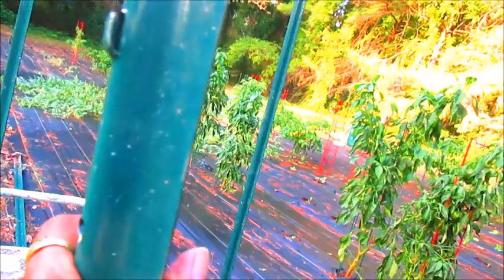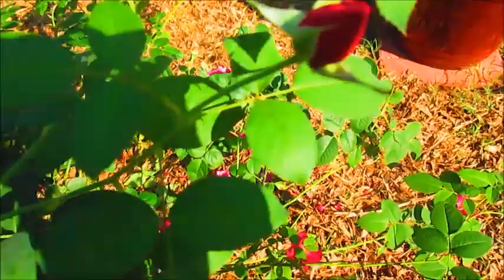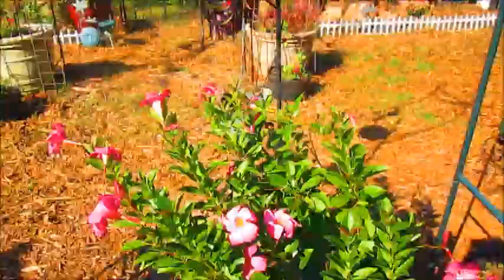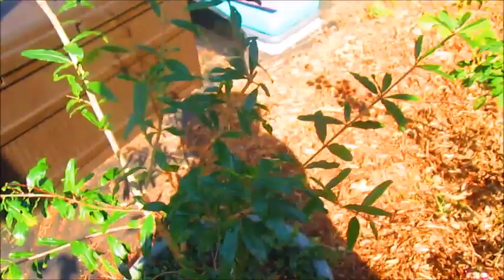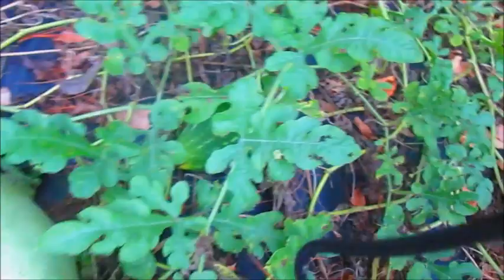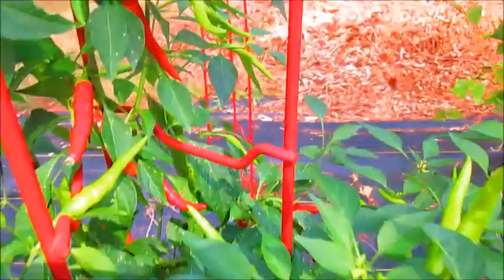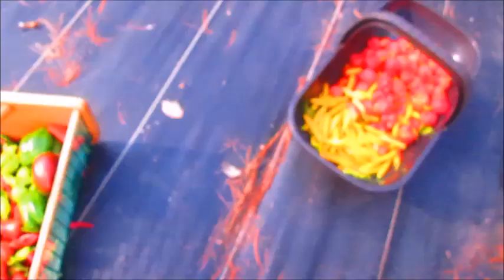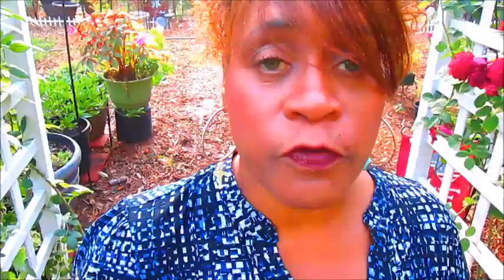🔨👩🏽‍🌾🌶 New Projects, Compost, Free Woodchips & Best Pepper Year Ever!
Hello Everyone!

In this video, I talk about several garden projects that I'm currently working on and hope to finish before the first frost here in GA Zone 8.

This year has been my best year for peppers and watermelons and I am thankful and grateful for the bounty of harvests.

I'm still needing to plant a few fall crops and I just received my garlic, so more gardening fun that must get done...

Coleman Wheeled Cooler | Xtreme Cooler Keeps Ice Up to 5 Days | Heavy-Duty 50-Quart Cooler with Wheels for Camping, BBQs, Tailgating & Outdoor Activities

Dewitt SBLT3300 Sunbelt Ground Cover Weed Barrier

Ohuhu Garden Waste Bags, 72 Gallons Reusable Yard Leaf Bag, Durable & Portable Garden Storage Bags with Dual Handles, 4 Pack

Espoma  24 oz. Neem Oil
Controls Black spot, powdery mildew, rust, spider mites, aphids, whiteflies, and other insect pests
• 3 in 1 fungicide, miticide and insecticide
• Ideal for organic gardening

6300FT Tomato Tying Garden Twine

Terra Plantation Soil, 8 Quarts, 3-Pack

Dr. Earth Premium Gold All Purpose Fertilizer 50 LB.

Dr. Earth Premium Gold All purpose Fertilizer 4LB.

Dr. Earth Organic 5 Tomato, Vegetable & Herb Fertilizer

Garden Hod -  Large

Dura-Trel 11178 Providence Arbor, White

20 Year Warranty; 100-percent maintenance free; PVC vinyl will not crack, fade, peel or discolor
• Easy to Assemble; pre-cut and pre-drilled holes with all hardware included
• Easy to Install; 16-inch steel ground anchors included
• Inside dimension:42 in. W x 78 in. H x 22 in. D; Outside dimension 64 in. W x 85 in. H x 28 in. D
• 2 by 2-Inch posts with pergola style arbor top

The Heritage Range Black Trug: for harvesting all your veggies!